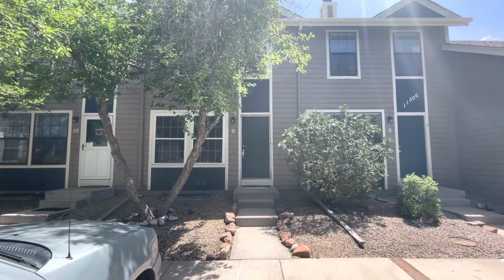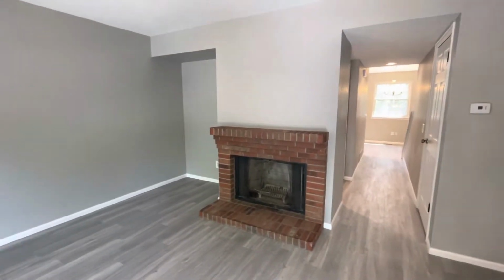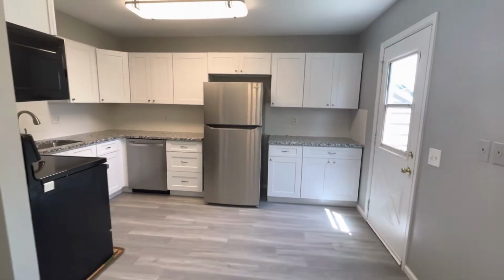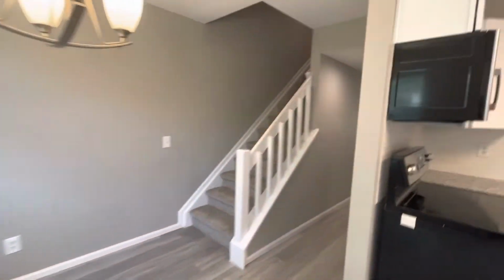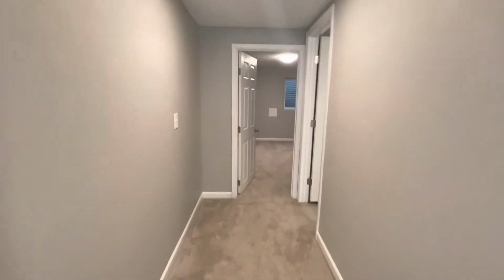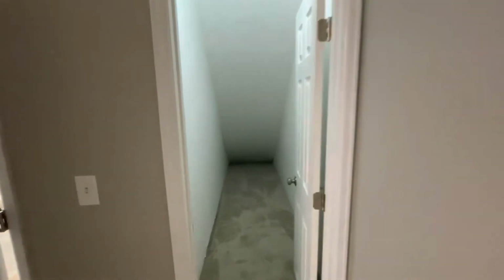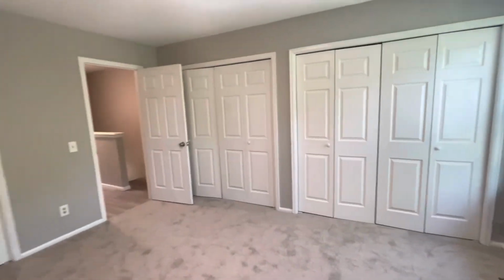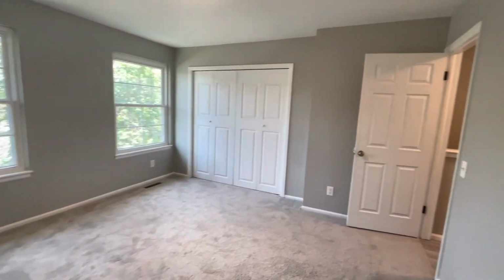Northglenn Homes for Rent 3BR/3BA by Northglenn Property Management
This is a walkthrough tour of 11506 Community Center Dr., Apt.

One of our amazing northglennHomesForRent is this fantastic location for this 3-bedroom 2.5-bath, 1776 Sq Ft home in Northglenn is available to rent! This home offers an updated kitchen with granite tile counters, white cabinets with stainless steel appliances, 2-tone paint, updated lighting, and new carpet work though out. Bathrooms are all updated with modern vanity. This unit does include washer/dryer and a/c. Nearby shopping, restaurants, and parks. Offers easy access to Boulder, Colorado Springs and Denver International Airport accessible by major interstate I-25, I-70, I-36 and I-76 Make this lovely home yours today!

PMI Mile High 11859 N Pecos St #200,
Westminster, CO 80234, United States

Fantastic .Great restaurants, shopping, parks/open spaces with miles trails located nearby.

All utilities must be transferred into tenant's name starting when the lease begins. Tenant paid utilities: Gas, water and electric.

Property is shown by appointment only.

Background checks covers criminal, credit, and eviction history. Must provide a valid ID and 2 most recent months of verifiable income. Security deposit equal to one month's rent, first month's rent, and any other applicable fees will be required to be paid in full within 24 hours of an approved application. Contingent to your credit score, an additional Security Deposit will be required for scores under 650.

Click here to review the Rental Application Policy Disclosure or to apply

$40 non-refundable application fee required for anyone over the age of 18 planning to occupy the property.

Pet approval is conditional based on pet screening results. If approved, additional pet deposits and fees per pet will apply.

*Prices and availability are subject to change. PMI Mile High cannot verify the accuracy of property information listed on third party sites. Please visit PMI Mile High's website to confirm property information.